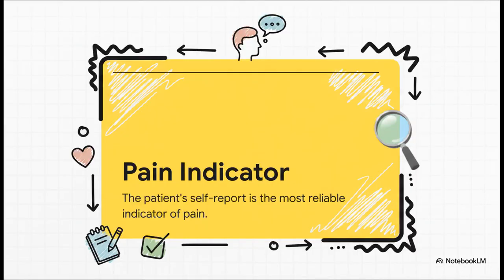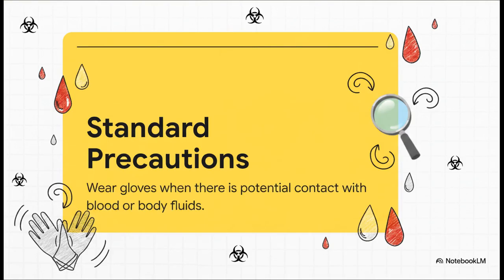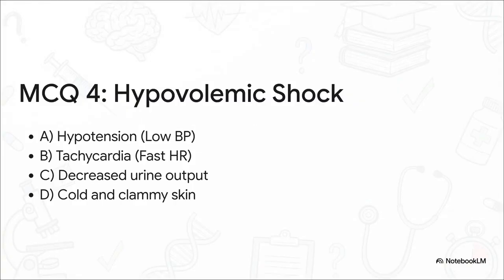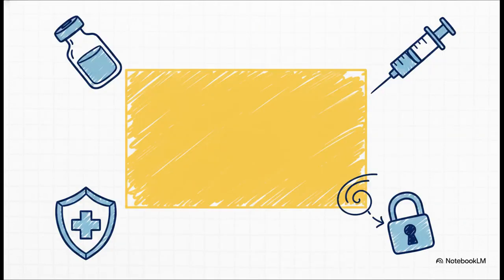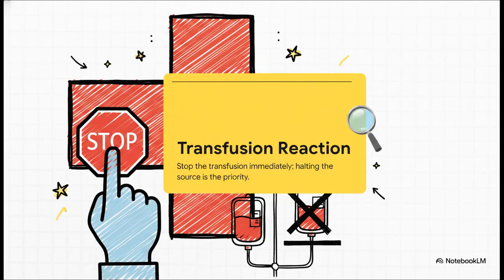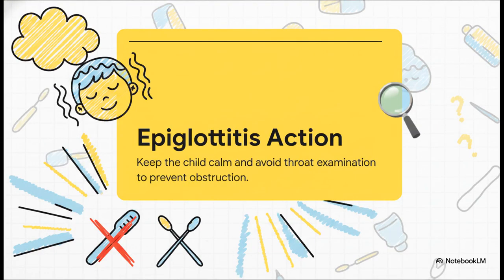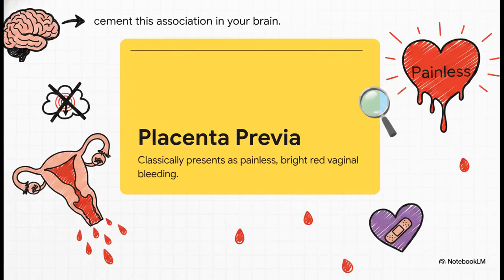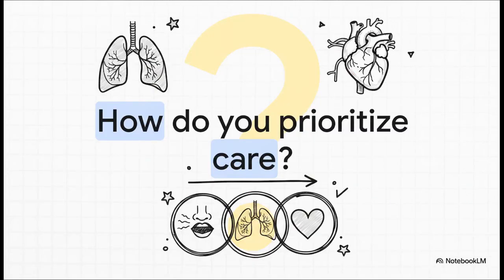Essential Nursing Clinical Knowledge & MOH Saudi Exam 2026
Are you preparing for NCLEX, Prometric, DHA, MOH or Saudi Nursing Exams 2026?
This video is a complete Essential Nursing Clinical Knowledge & Assessment Guide designed for nurses and healthcare professionals.

In this high-yield study guide, you will learn:

✔ Proper injection techniques
✔ Infection control & standard precautions
✔ Emergency response for blood transfusion reactions
✔ Rule of Nines for burn assessment
✔ Signs of hypovolemic shock
✔ Pyloric stenosis key indicators
✔ Airborne isolation (TB precautions)
✔ Epiglottitis emergency handling
✔ Critical pharmacological antidotes
✔ Neurological assessment basics

This content is specially designed to help you PASS your nursing exam in first attempt with high-yield, exam-focused clinical knowledge.

🎯 Perfect for:
NCLEX RN | Saudi Prometric | DHA | MOH | OSCE Exams